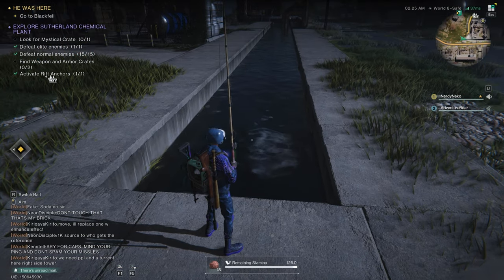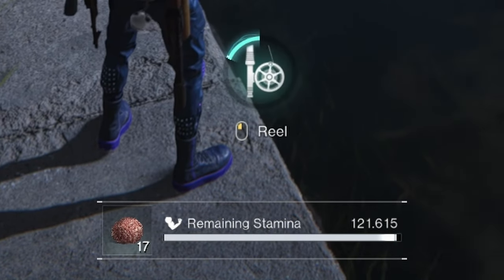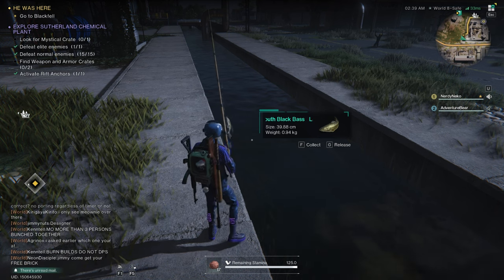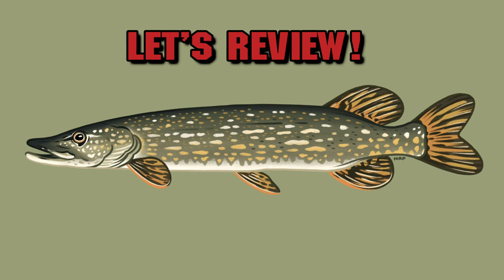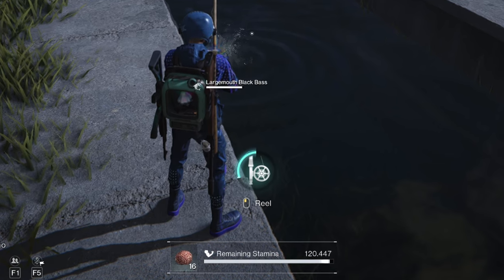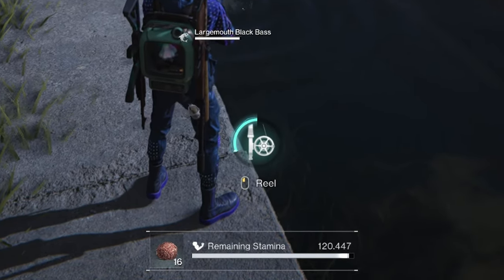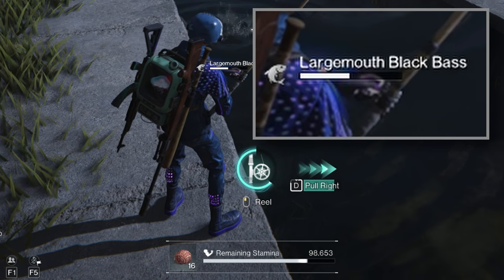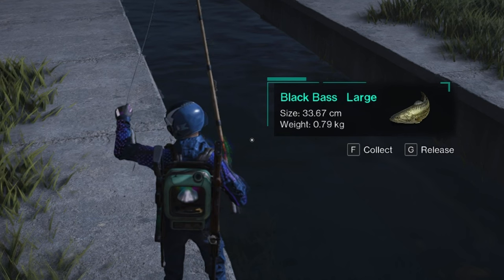Once Human: The Updated Fishing Mechanics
OnceHuman has made a LARGE update to the game! Fishing is one of the multiple mechanics have been changed.

In this video, I am going to quickly walk you through the new mechanics!